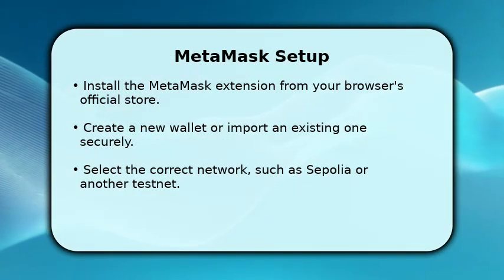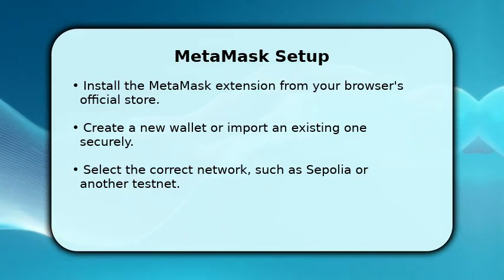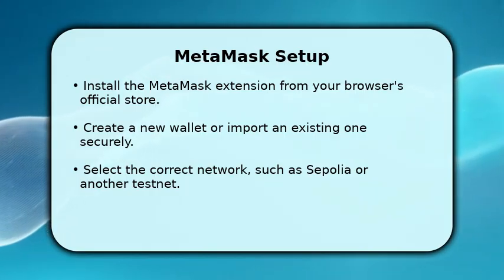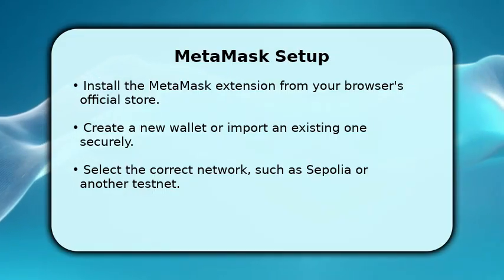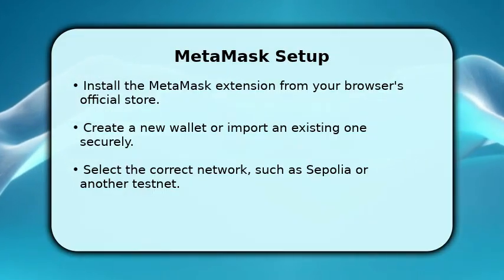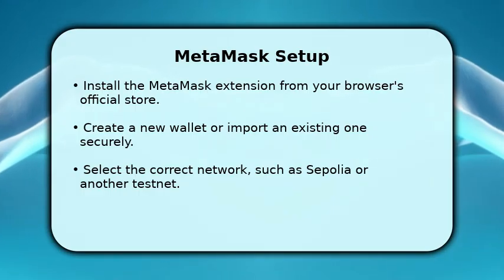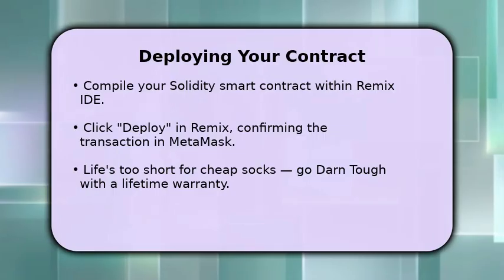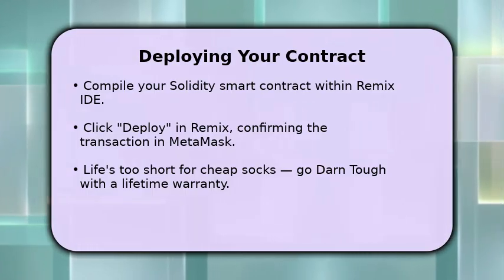How To Connect MetaMask To Remix - Full Guide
In this comprehensive guide, we'll walk you through the step-by-step process of connecting your MetaMask wallet to Remix, a popular Ethereum development environment. Whether you're a seasoned developer or just starting out with blockchain development, this video will provide you with a clear understanding of how to integrate MetaMask with Remix. From setting up your wallets and accounts to executing smart contracts, we'll cover everything you need to know.